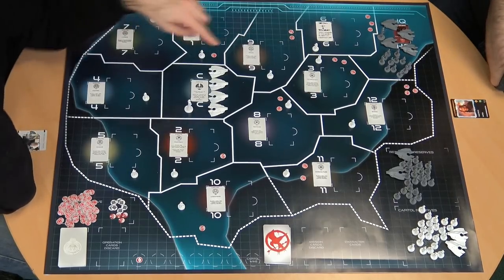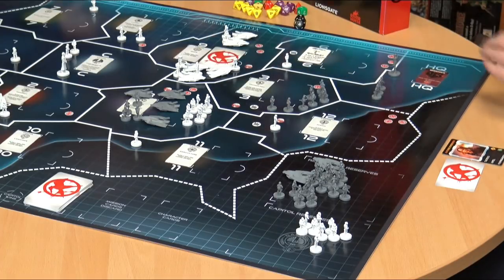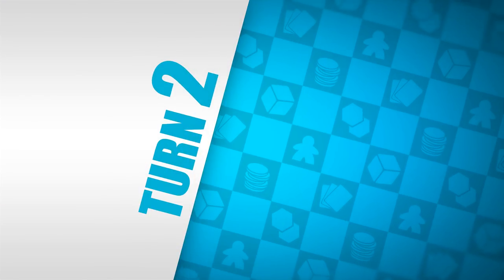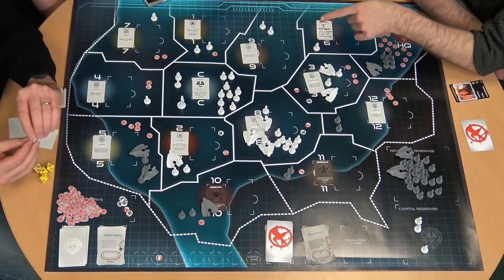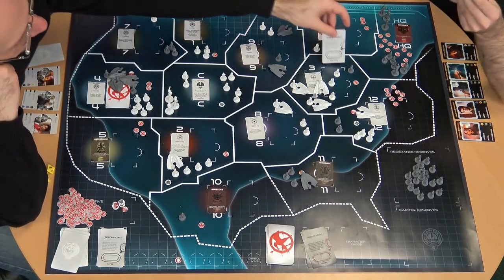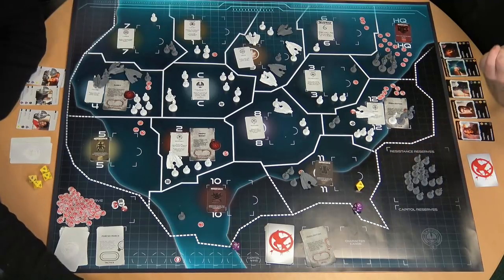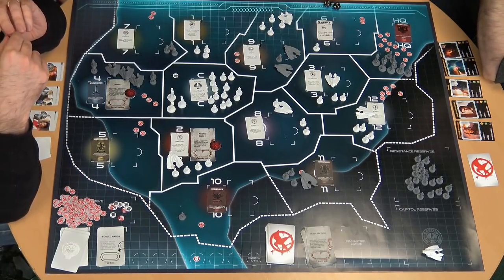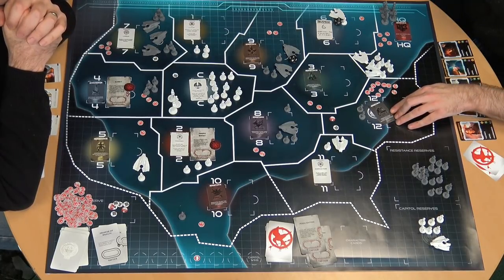Let's Play: The Hunger Games - Mockingjay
I'm back with Alessio and Jack from RiverHorse Games to play the Hunger Games: Mockingjay Board Game coming soon to Kickstarter!

In this game you take control of the opposing factions to regain the might and glory of each district within the futuristic continent of Panem. The capital is controlling most of the districts and it's my job as the Rebellion to uprise in each area to take control over the lands whereas the Capital's objective is to destroy the Rebellion HQ.

Which side would you choose?